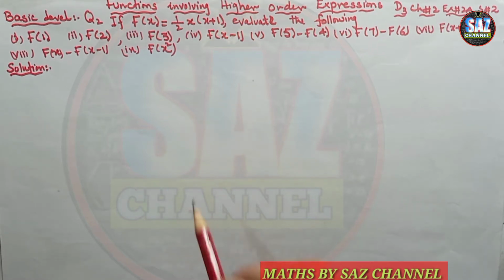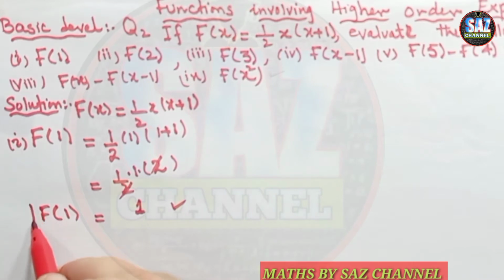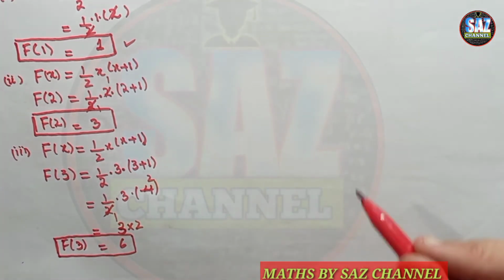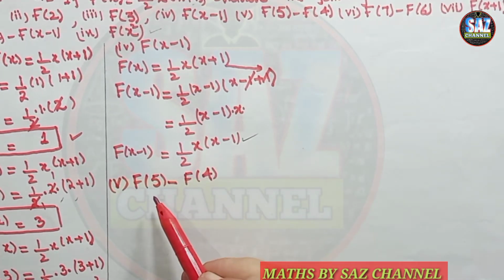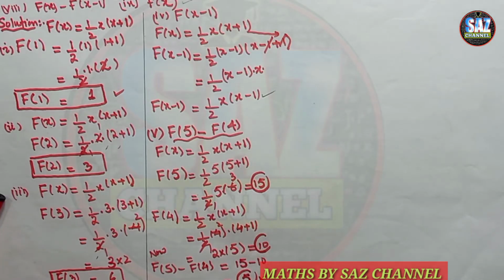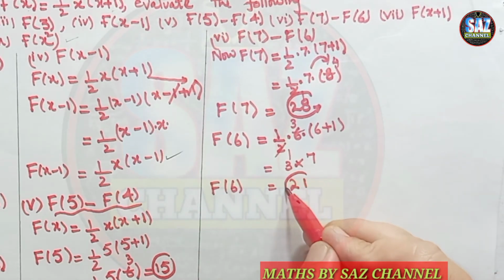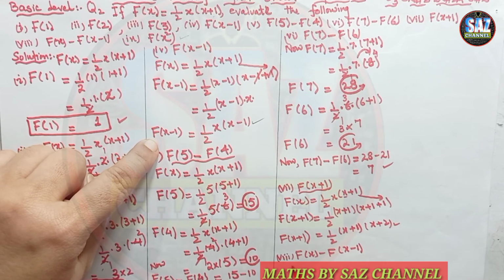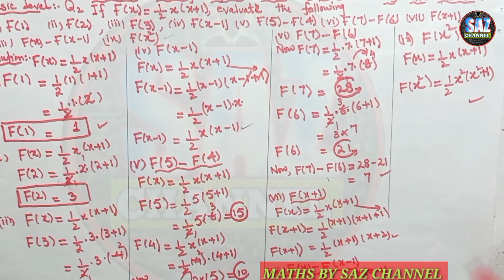Functions of higher orders Expressions|NSMD3(7TH EDITION)|EX#2A,Q#2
In this video you can find an easy and step by step explanation of solution and evaluation of functions of higher orders at given points.
These lessons are equally important for D2, D3 students and students preparing for cie exams.
If you find any difficulity in understanding the concept of functions, relations and evaluation of function at given point you can watch my previous lesson for which I am  giving  link in description box below